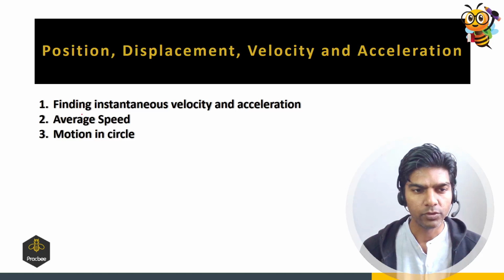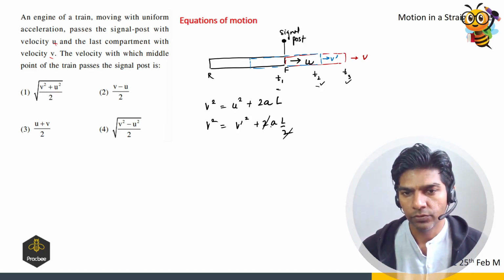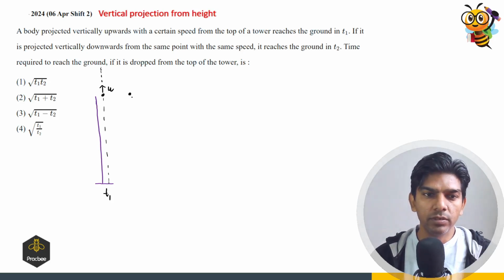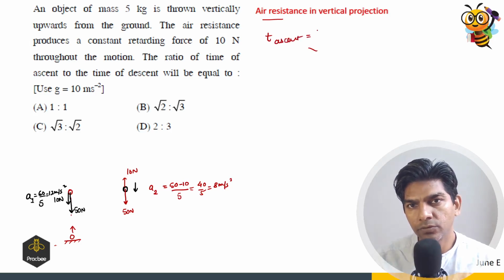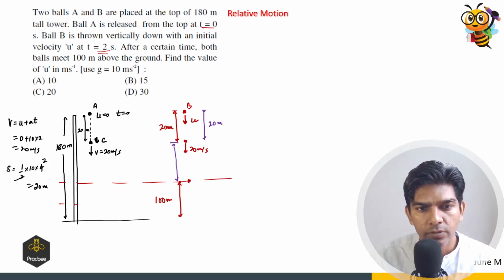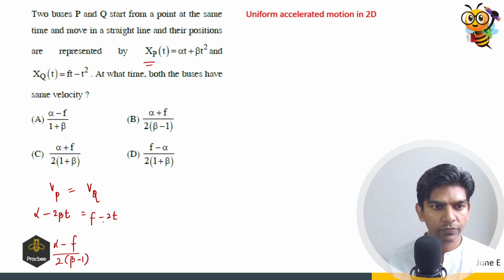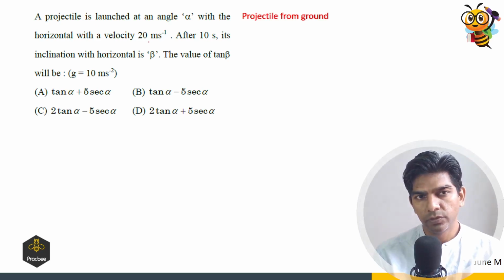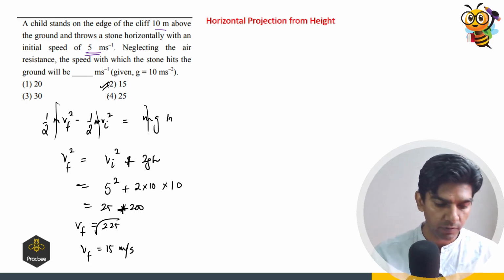Kinematics into 20+problem type | Puran Chand - IIT Delhi |JEE Mains 2025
This Video talks in detail about theory and different TYPES OF PROBLEMS asked in JEE Mains and strategies to solve them in Kinematics. It is part of PracBee's Revision Program. In this program we are trying to cover whole syllabus of JEE in 10 Weeks in a very effective manner. Along with tests.

Important Links
1- PRACBEE REVISION PROGRAM
2- 10 WEEK STRATEGY TO CRACK JEE MAIN - 2025